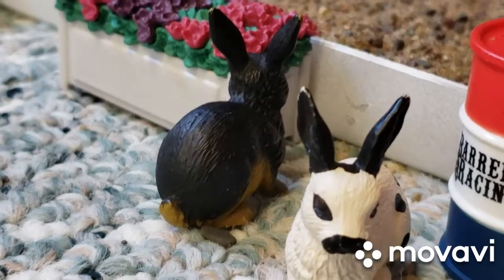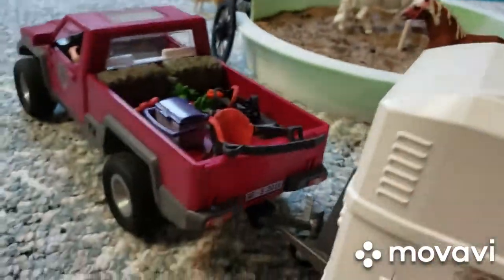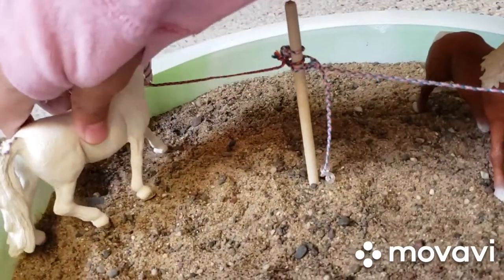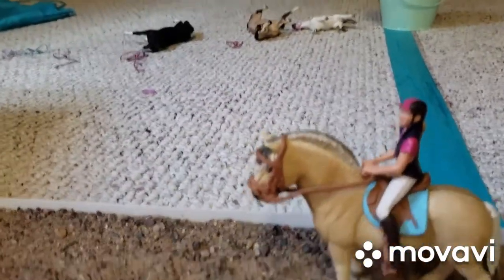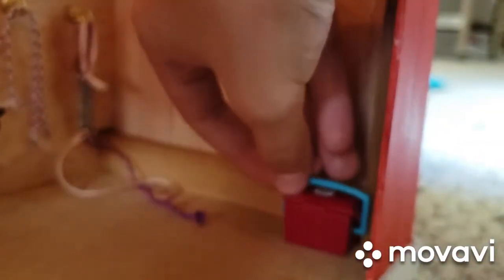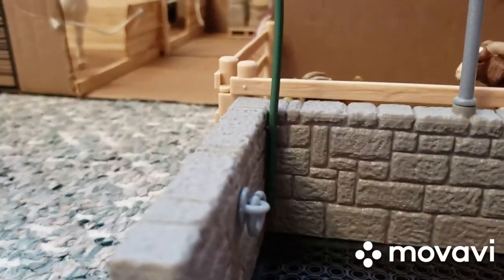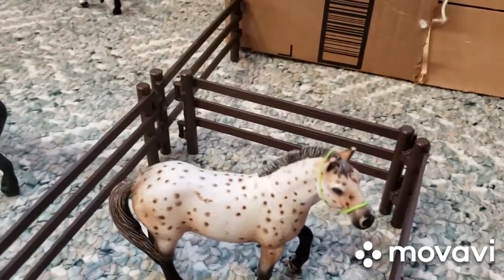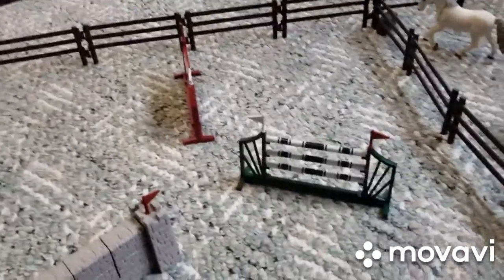My new new barn tour! 🐎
Go to my sister's channel Fearless 1!